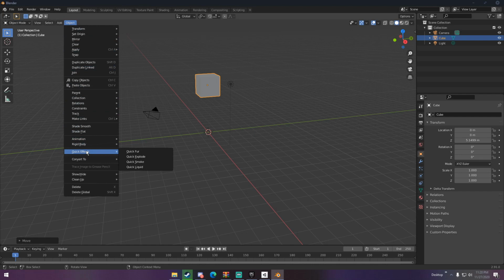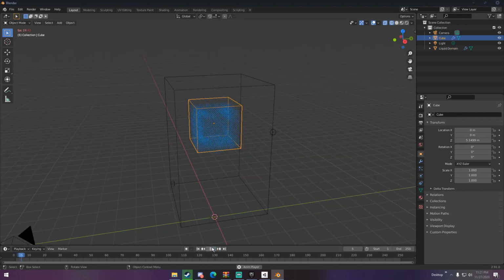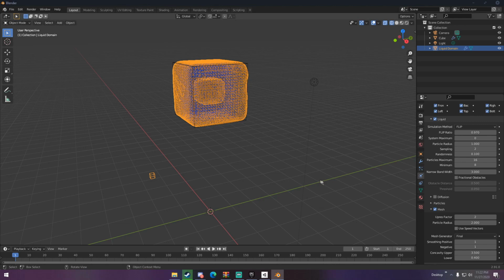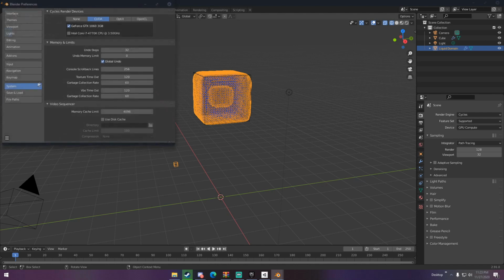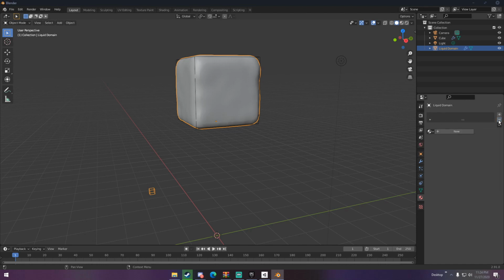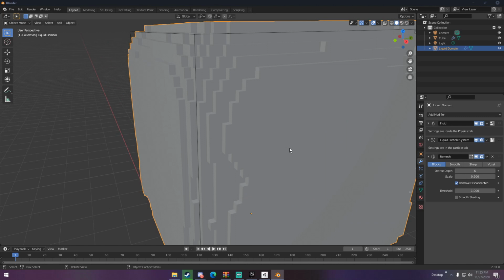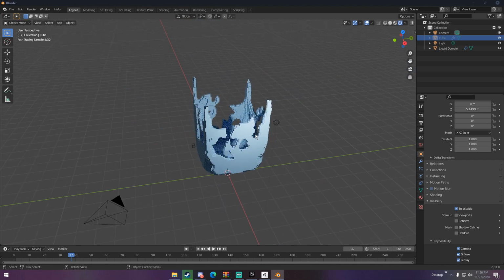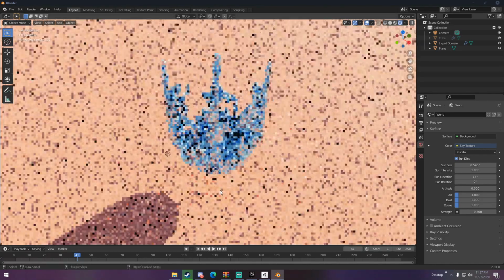Voxel Fluid Simulation in Blender 2.9! - Blender MantaFlow Tutorial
In this Blender Tutorial I show how to make a Voxel Fluid / Water Simulation in Blender 2.9 using the new Fluid Sim MantaFlow.

Has your water ever been just..boring? In this tutorial I show how to send your realistic, high quality water in Blender straight back to Minecraft graphics.